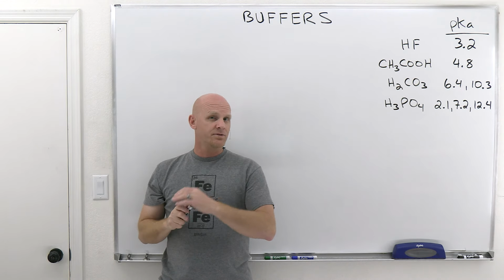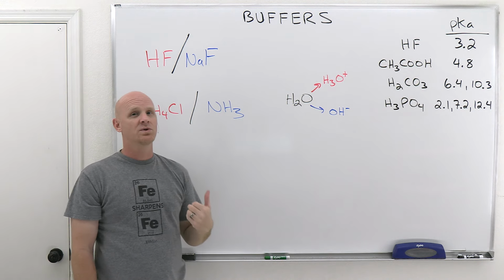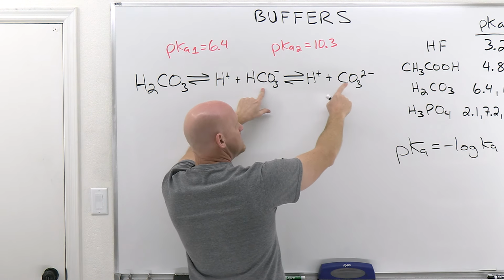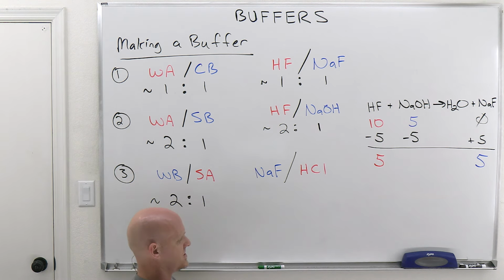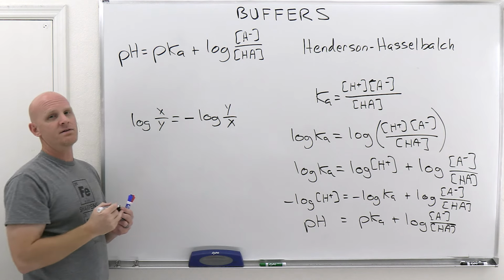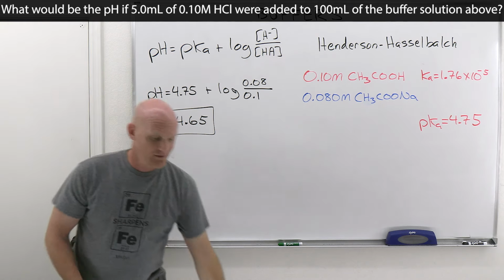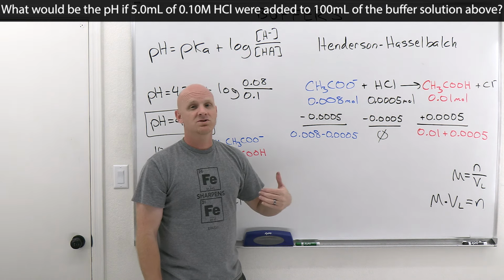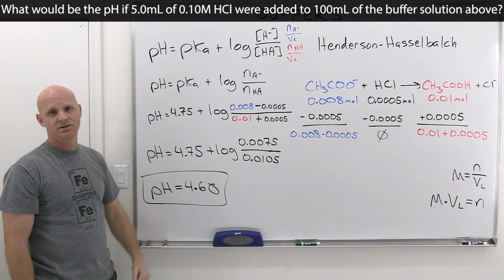Buffers | Henderson-Hasselbalch Eqn | 17.1 General Chemistry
Chad provides a comprehensive lesson on buffers and how to calculate the pH of buffer solutions.  A buffer is a solution that resists changes in pH and is composed of a weak acid and its conjugate base.  Chad discusses at length buffer solution preparation and the related buffer solution preparation calculations.  He demonstrates that a buffer can be prepared with the proper ratio of any of the following three mixtures: weak acid / conjugate base, weak acid / strong base, or weak base / strong acid.  A weak acid and its conjugate base should be mixed in approximately a 1:1 ratio.  A weak acid and strong base should be mixed in approximately a 2:1 ratio.  And a weak base and strong acid should be mixed in approximately a 2:1 ratio also.  It is also shown that the buffer range is equal to pKa +/- 1, and that polyprotic acids therefore have multiple buffer ranges possible.

pH Calculations with buffers are also demonstrated using the Henderson-Hasselbalch equation.  Chad derives the Henderson-Hasselbalch equation from the Ka expression and then uses it to show how to calculate the pH of a buffer solution.  Finally, he also shows how to calculate the pH change of a buffer following the addition of strong acid or strong base.

I've embedded this playlist as a course on my website with all the lessons organized by chapter in a collapsible menu and much of the content from the study guide included on the page.

00:00 Lesson Introduction
00:26 What is a Buffer?
07:12 pKa and Buffer Range
14:47 Buffer Solution Preparation
21:34 Henderson-Hasselbalch Equation Derivation
26:37 How to Calculate the pH of a Buffer Solution
31:03 How to Calculate the Change in pH of a Buffer upon Addition of Strong Acid or Base